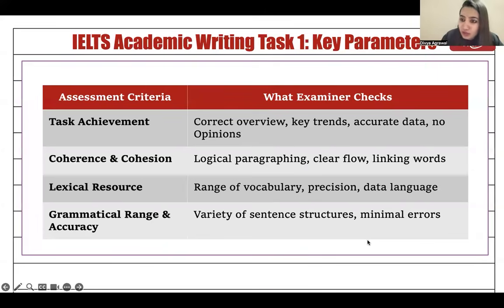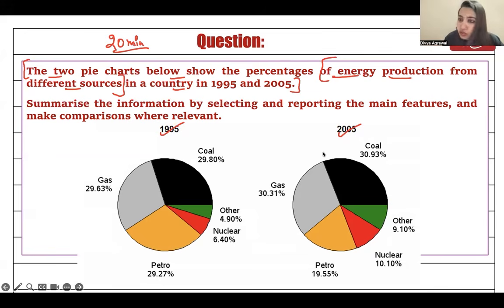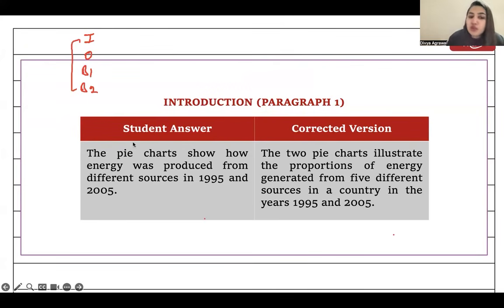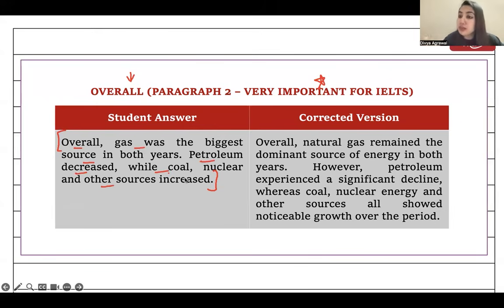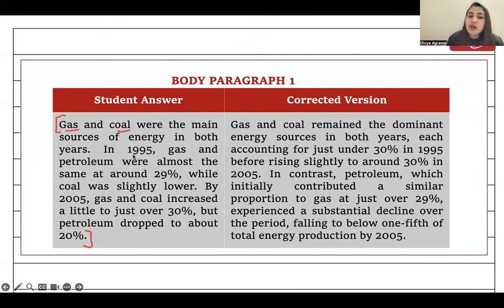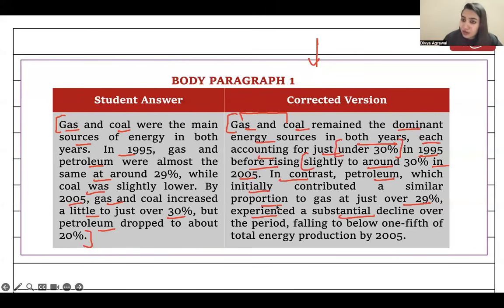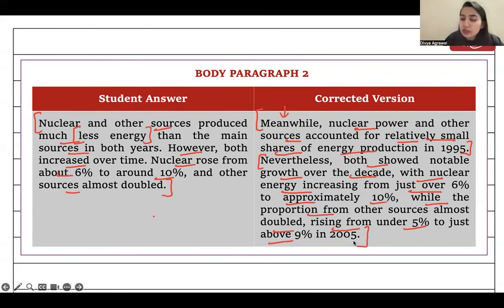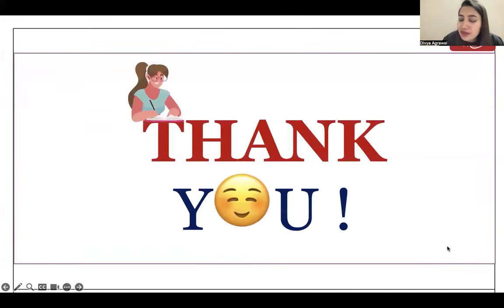IELTS Writing Task 1🔥|IELTS Pie Chart Breakdown 📊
Struggling to move from Band 6 to Band 9 in IELTS Writing Task 1 Pie Charts? 📊🎯
This complete IELTS Pie Chart masterclass shows you exactly how to write a Band 9-level Task 1 report, based on real examiner expectations.

In this video, we transform a Band 6 Pie Chart response into a Band 9 answer, breaking down Task Achievement, Coherence & Cohesion, Lexical Resource, and Grammatical Range & Accuracy — without memorising templates or forcing complex vocabulary.

💡 What you’ll learn in this Pie Chart Writing Masterclass:
✔ Band 6 vs Band 9 Pie Chart answers – what examiners really notice
✔ How to write a clear, high-scoring overview for pie charts
✔ How to compare proportions, percentages & categories effectively
✔ Smart data grouping techniques for multiple pie charts
✔ Band 9 sentence structures for comparisons & distributions
✔ Natural, examiner-safe vocabulary for Pie Chart Task 1
✔ Common Pie Chart mistakes that stop students at Band 6

🎯 Perfect for IELTS Academic & General Training candidates targeting Band 8.5–9 in Writing Task 1.
These strategies also apply to Bar Charts, Line Graphs, Tables, Maps & Process Diagrams.